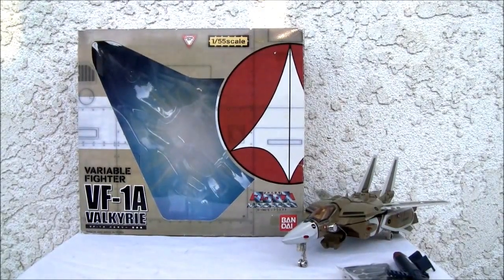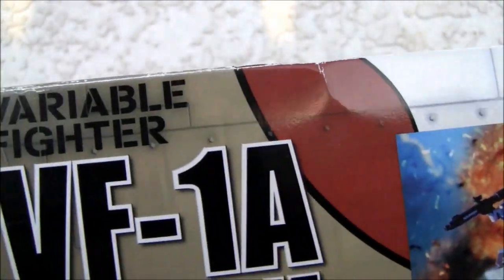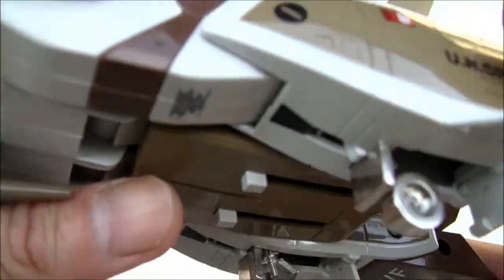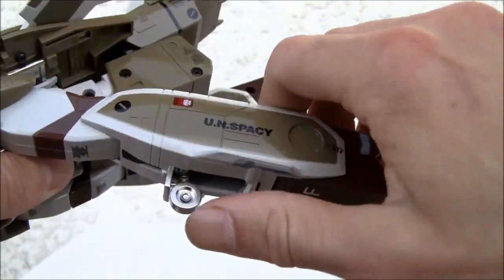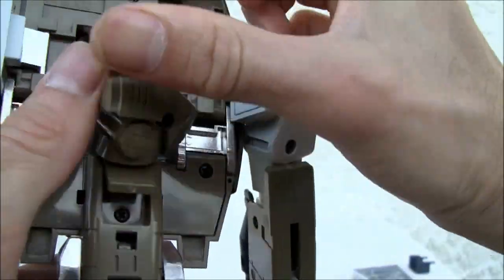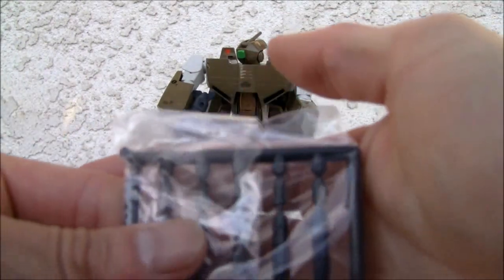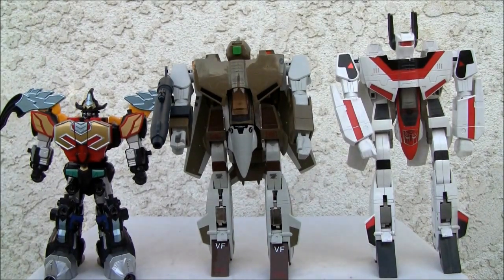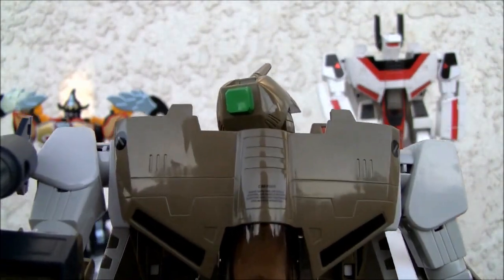Macross Variable Fighter VF-1A Valkyrie